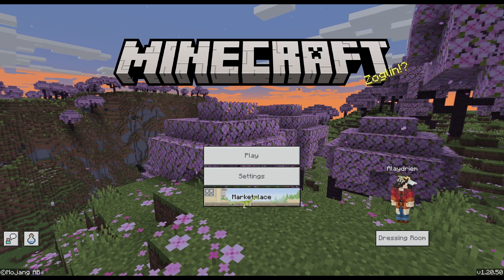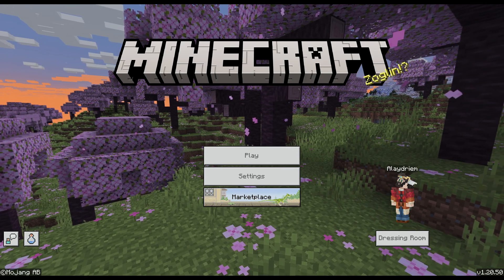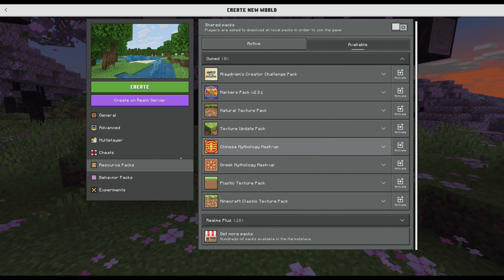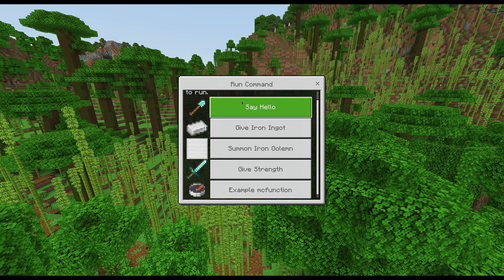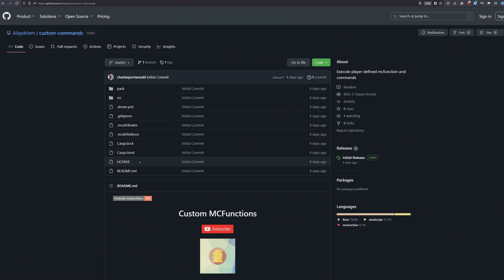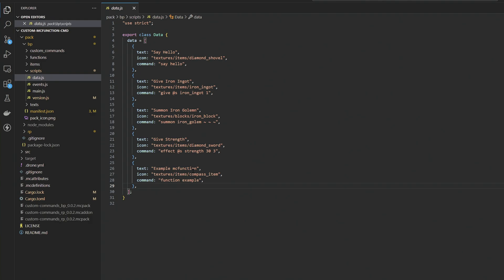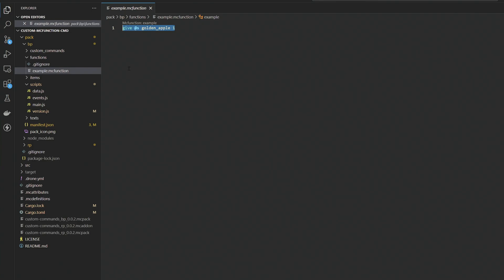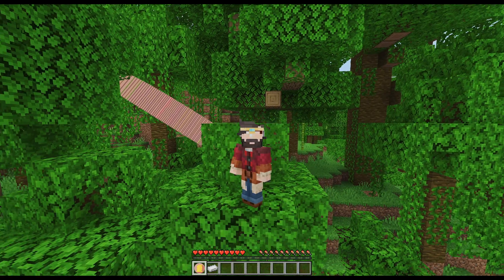Custom Commands Addon Download | Minecraft Bedrock (PC/Xbox/PS/Switch/MCBE)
Prepare to revolutionize your minecraftbedrock experience like never before with Custom Commands!

This incredible GitHub repository is a game-changer, empowering you to take command customization to a mind-blowing new level. Say farewell to mundane commands and unlock a world of limitless possibilities as you create, customize, and automate actions to elevate your server to the next level of awesomeness by empowering you to write YOUR OWN custom commands and make them available in-game, all in vanilla survival.

Whether you're a minecraft enthusiast, a server admin, or a content creator, Custom Commands is the secret weapon you've been waiting for to transform your server or world into a thriving hub of excitement, interactivity, and personalized engagement!

and be sure the read the README for more information on how to use and modify the pack to your settings.

00:00 Introduction
01:04 Showcase
03:15 How to define CUSTOM commands
05:44 Outro